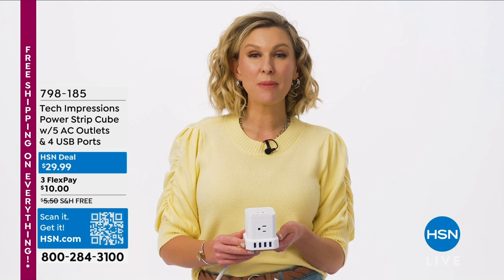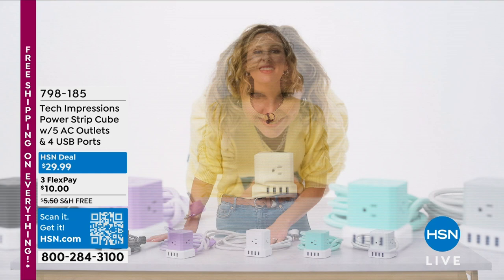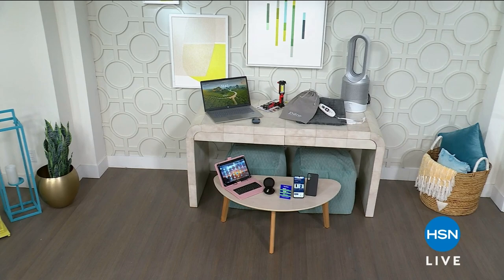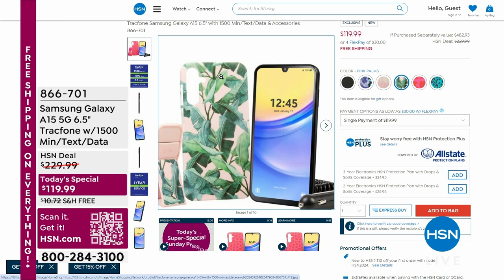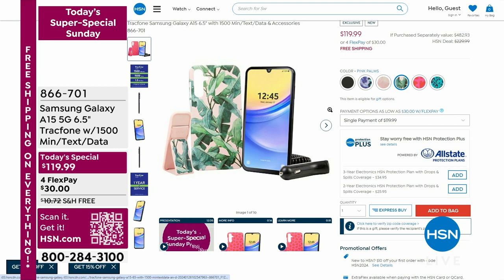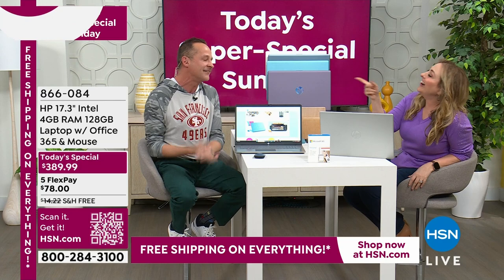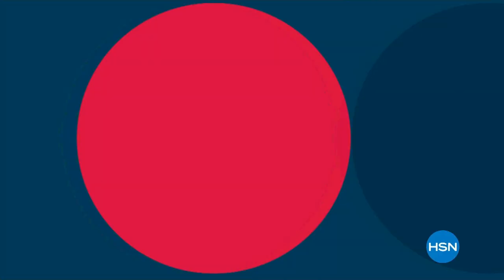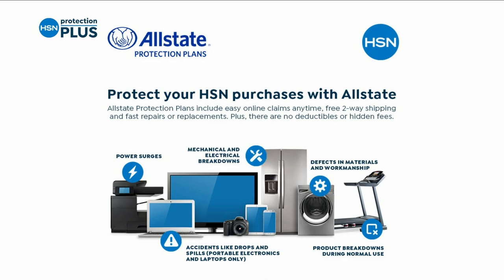HSN | Today's Super-Special Sunday - Electronics 02.11.2024 - 04 PM